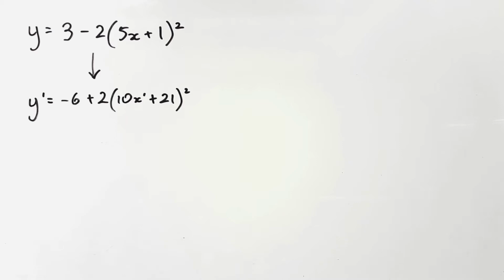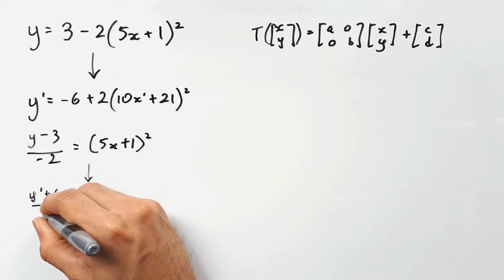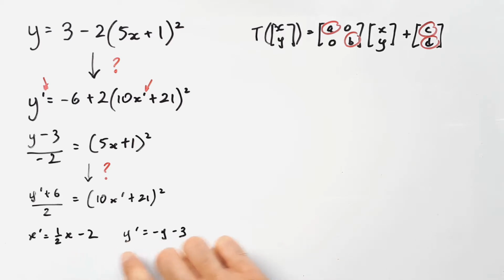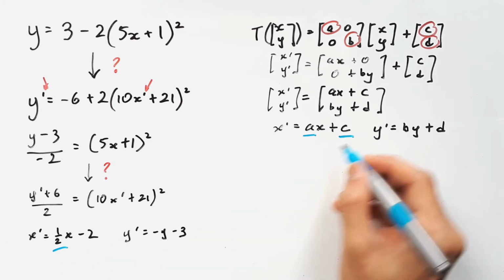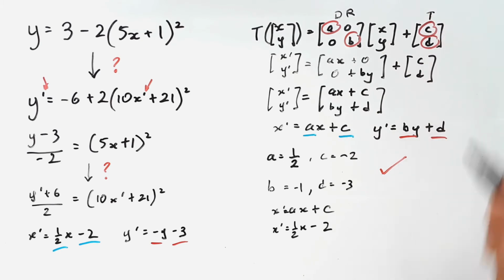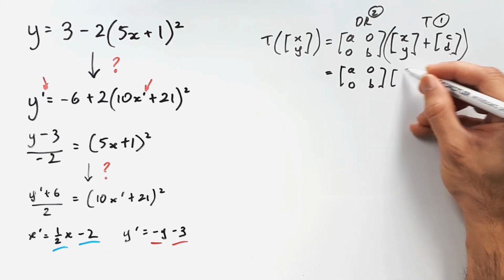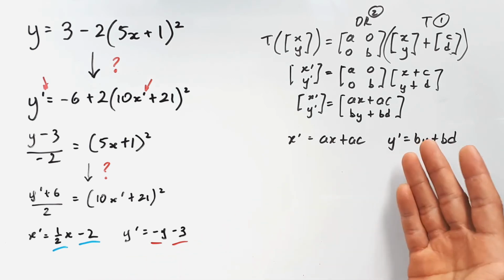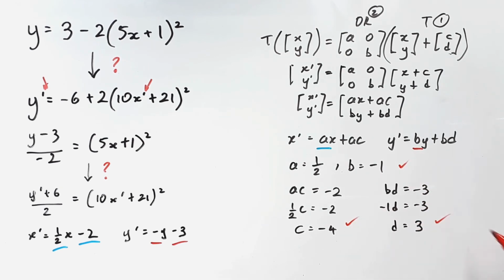How to Find the Matrix of Transformations | VCE METHODS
This video demonstrates how to find the values inside a matrix which has been used to transform a pre-image equation into its image equation. The approach is similar to finding the sequence of transformations but this time, a matrix map is involved.

0:00 - Intro
0:33 - Example 1
1:47 - Matrix mapping
2:40 - Finding the answers
3:52 - Example 2
5:23 - Finding the answers

The first step is the same: rewrite the equations so they can be compared with respect to their own variable. You can then write out the transformation equations. Next, simplify the matrix expression such that a second version of the transformation equations are written out. These are then compared together to find the answers.